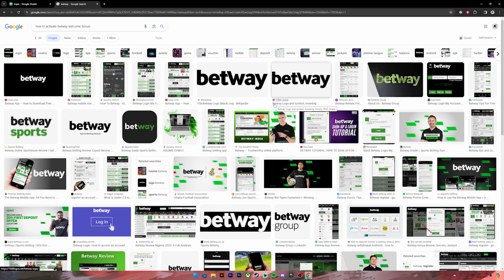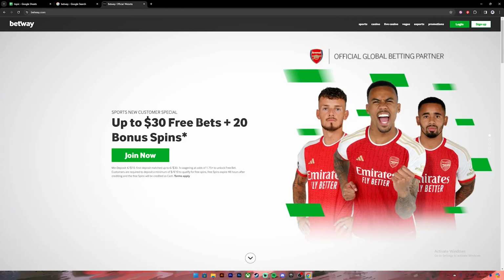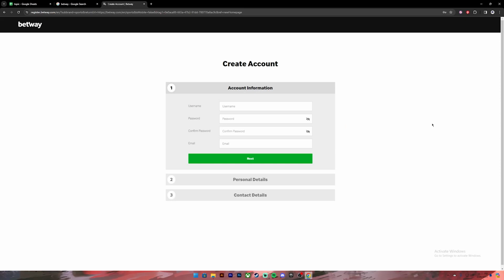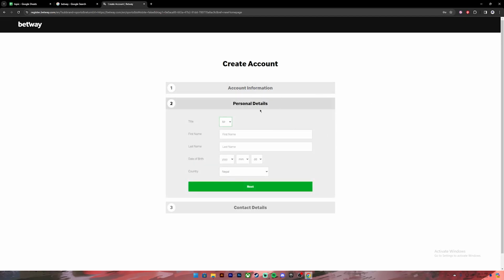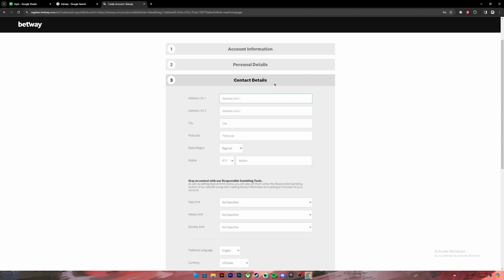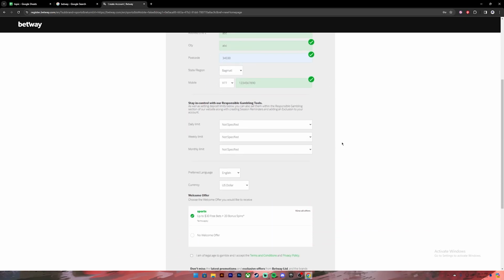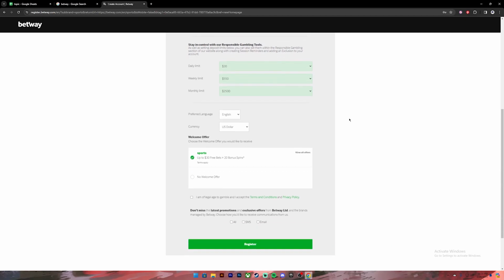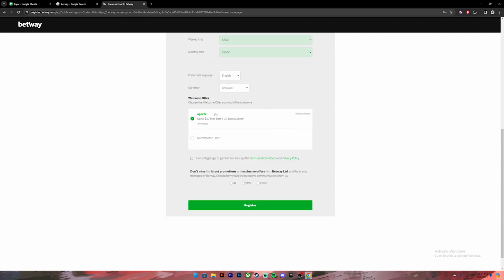How to Activate Betway Welcome Bonus (2024) | Get Welcome Bonus on Betway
Claim Your Betway Welcome bonus
Are you ready to unlock extra value on your first Betway deposit? This video will guide you through the EXACT steps to claiming and activating the Betway Welcome Bonus in 2024. Whether you're a sports betting newbie or a seasoned pro, this tutorial will make the process quick and effortless.